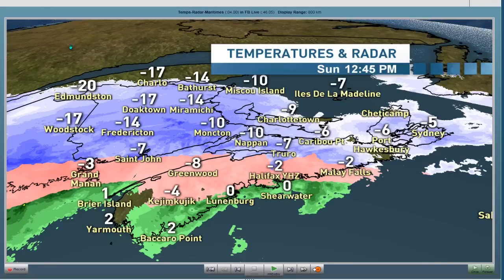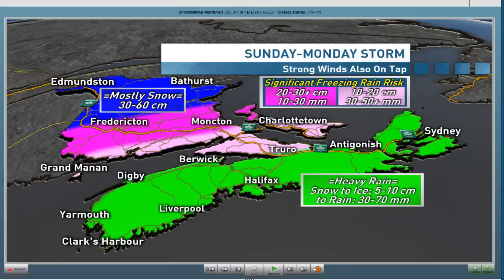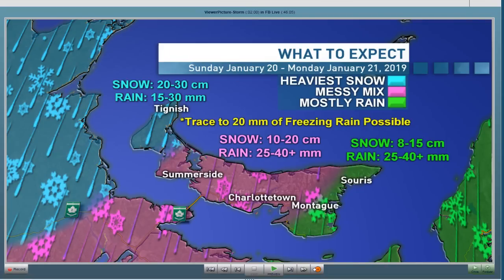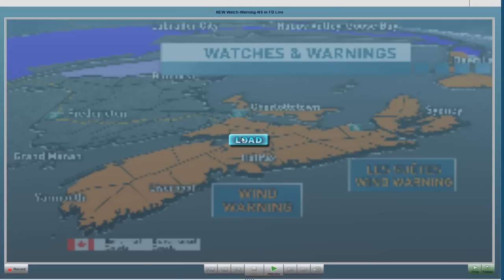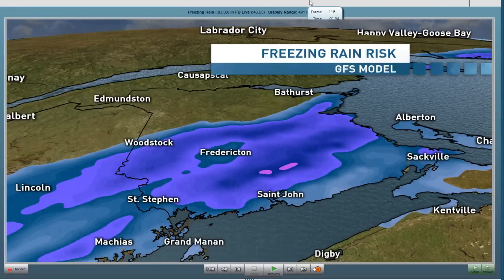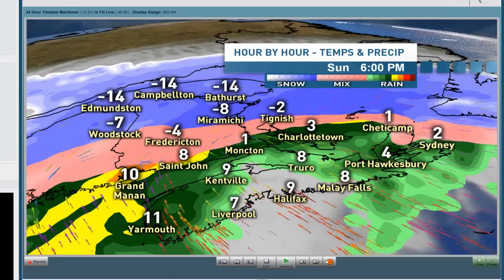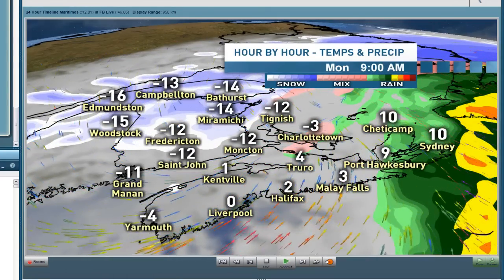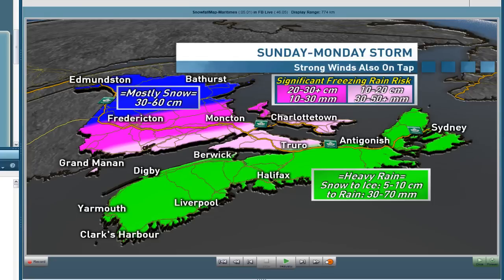CBC Maritimes Storm Update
CBC Meteorologists Ryan Snoddon, Tina Simpkin & Jay Scotland break down the latest on the storm and what's ahead.